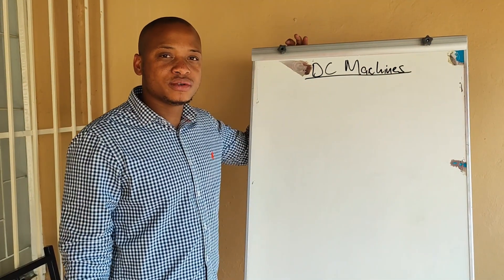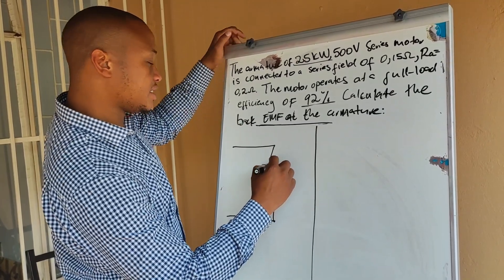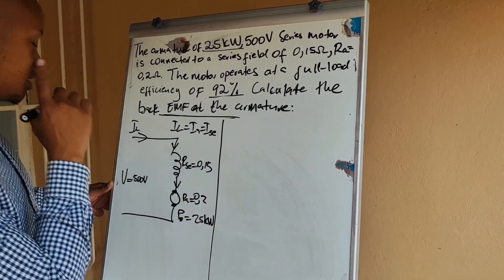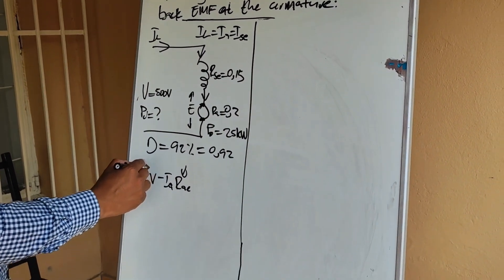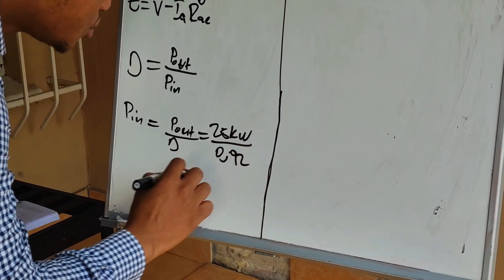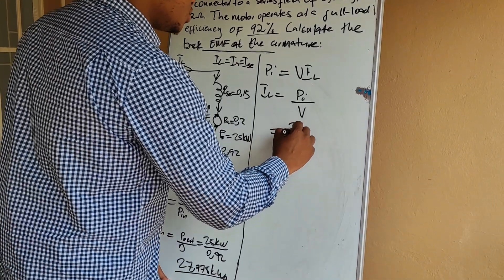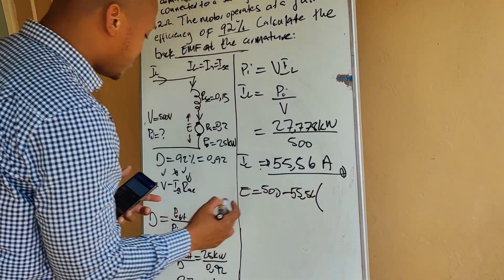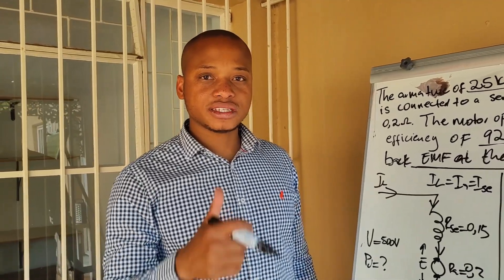Electrotechnics N5 - DC Machines (Series connected Machines)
EPISODE 2

In this video I explain the types of  DC Machines.
DC machines are used for many purposes: Household appliances like blenders, shaving machines  DC motor speed controllers to control the motor speed, Stabilization of the voltage and limit load short circuit current. They Produce a function electric torque when required.
Hopefully this video helps, lookout for part three...